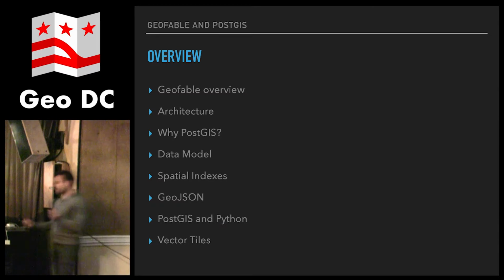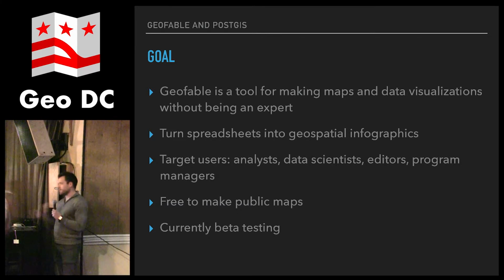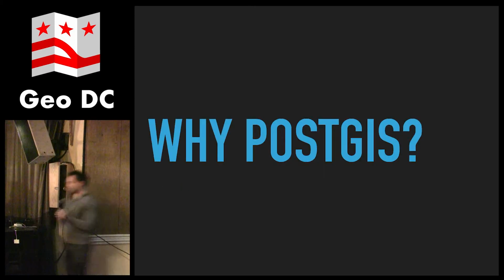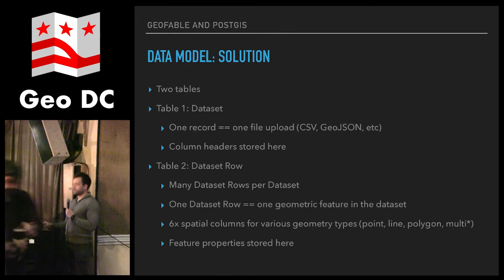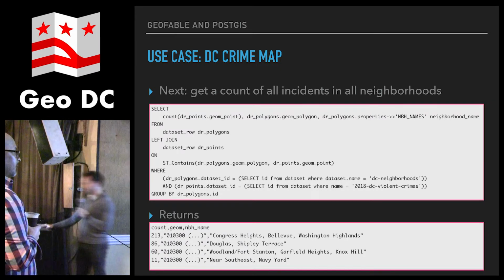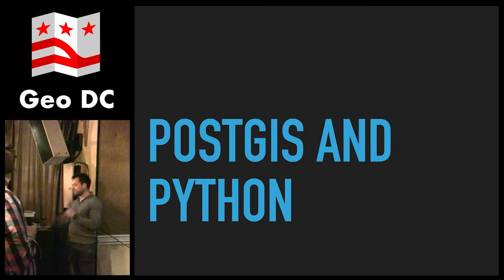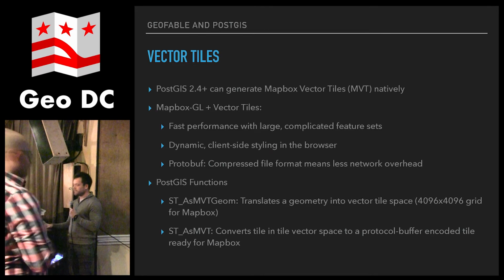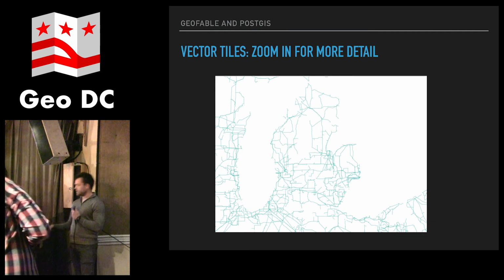GeoDC - 2019 01 - Dan Noble - Geofable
Dan Noble talks about Geofable A tool for building map-based infographics, Geofable uses PostGIS under the hood. Dan covers topics such as spatial indexes, PostGIS and Python with GeoAlchemy2, GeoJSON generation, vector tile generation, and more.

From:
GeoDC (at Local 16), January 9, 2019